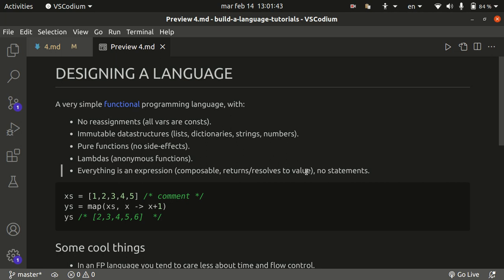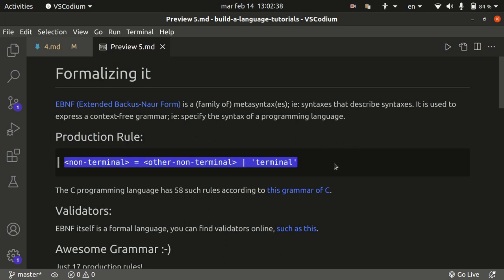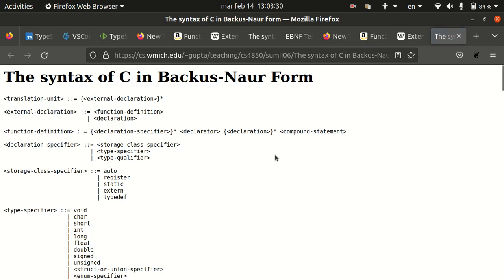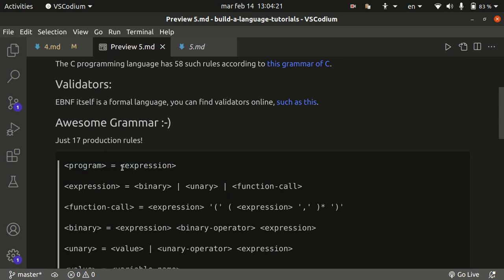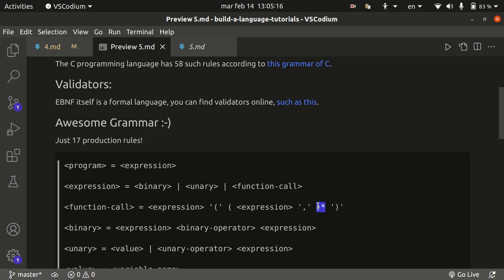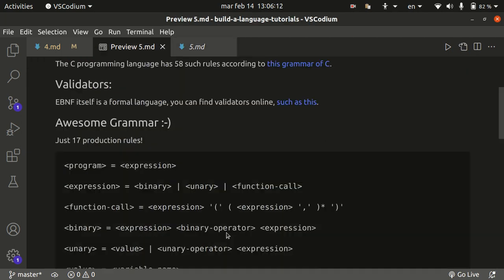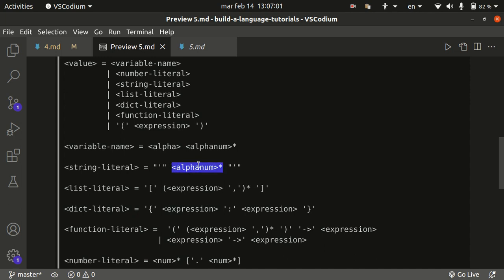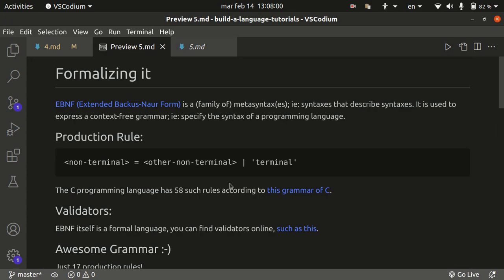3 - Formalizing the grammar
In this episode we will be taking a look at the EBNF (Extended Backus-Naur Form) metasyntax, and attempting to use it to specify the grammar of our soon-to-be language.